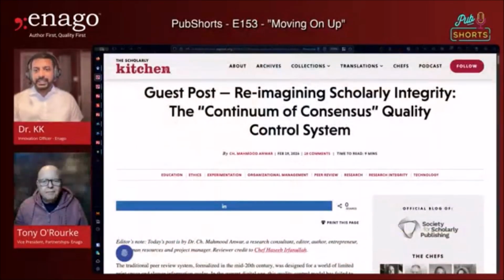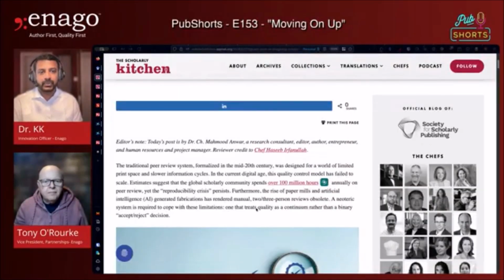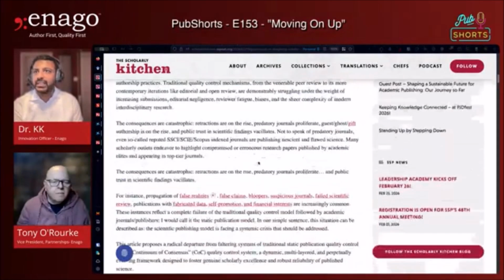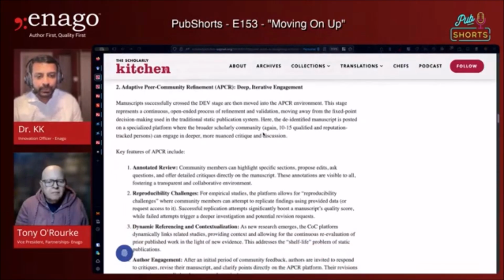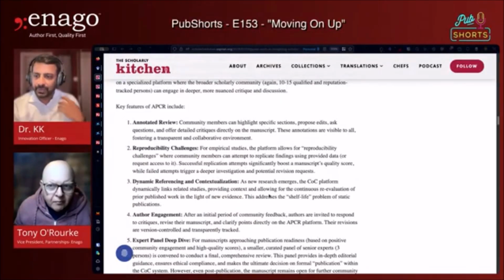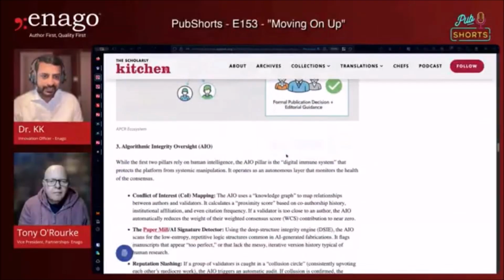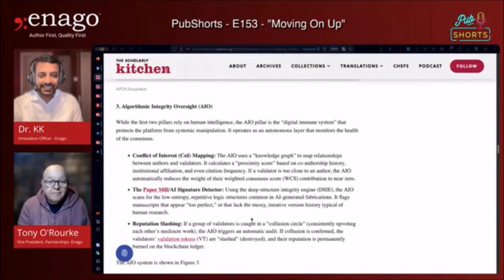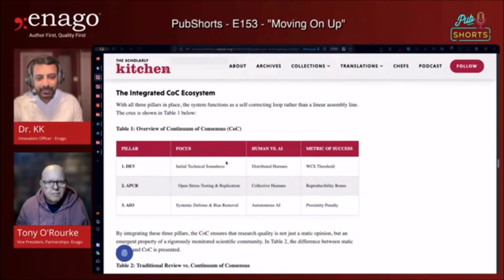Re-imagining Scholarly Integrity: The “Continuum of Consensus” Quality Control System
The traditional peer review system, formalized in the mid-20th century, was designed for a world of limited print space and slower information cycles. In the current digital age, this quality control model has failed to scale. Estimates suggest that the global scholarly community spends over 100 million hours annually on peer review, yet the “reproducibility crisis” persists. Furthermore, the rise of paper mills and artificial intelligence (AI) generated fabrications has rendered manual, two/three-person reviews obsolete. A neoteric system is required to cope with these limitations: one that treats quality as a continuum rather than a binary “accept/reject” decision.